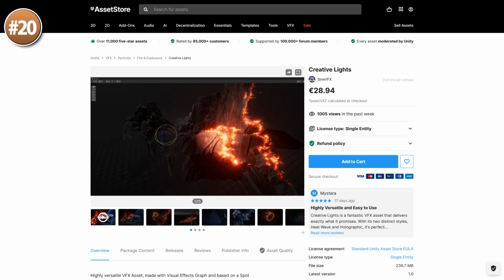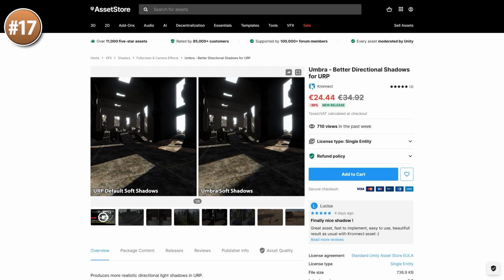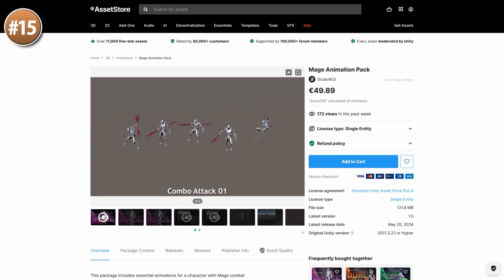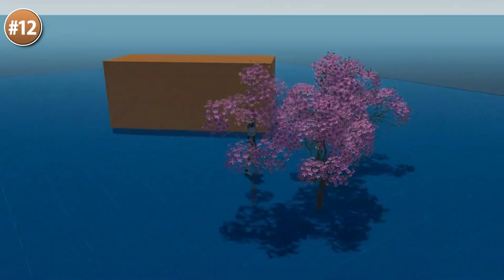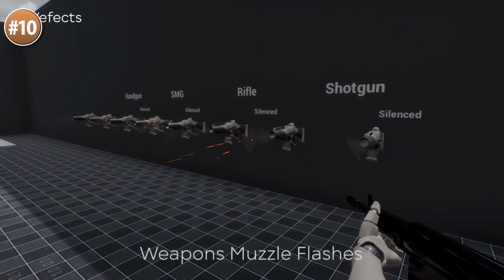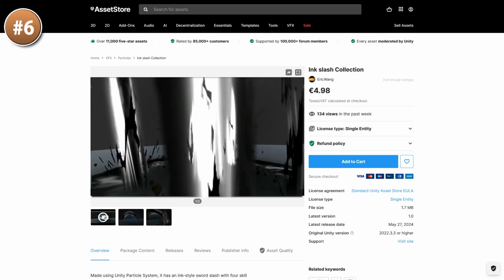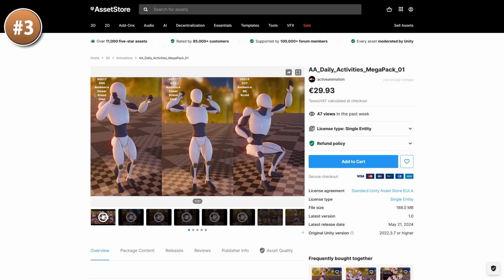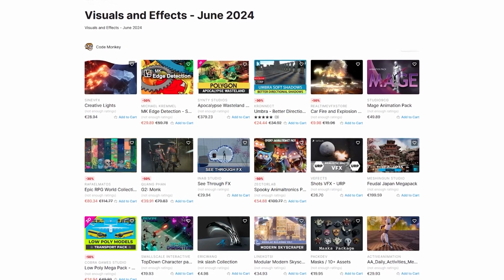TOP 20 Visual Assets to INSPIRE YOU! (JUNE 2024)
💬 TOP 20 NEW Animations, VFX, Models for JUNE 2024 on the Unity Asset Store!